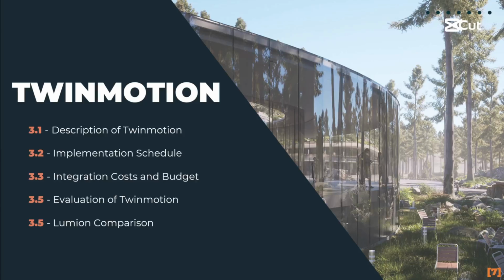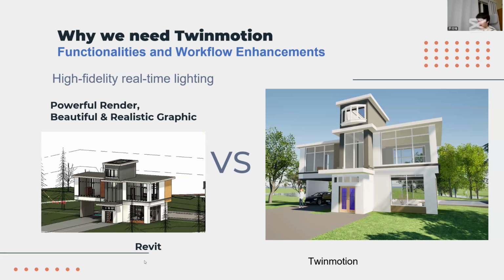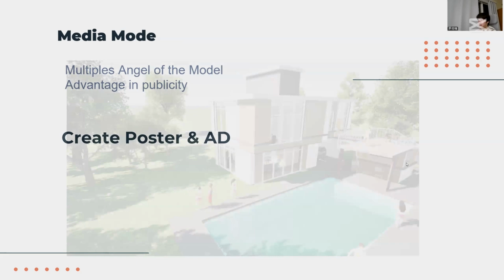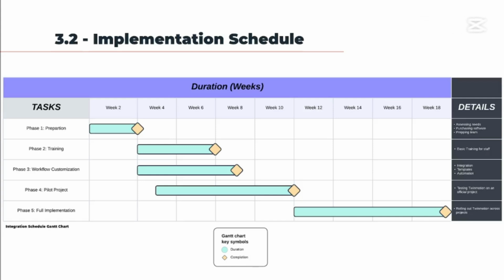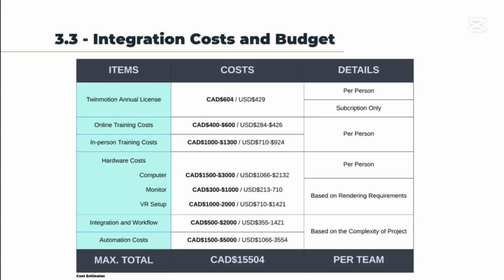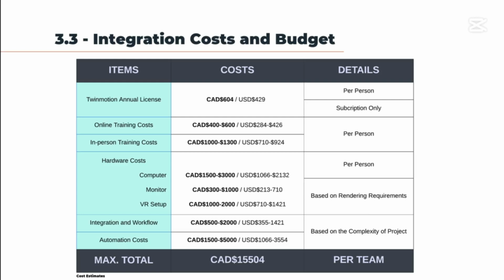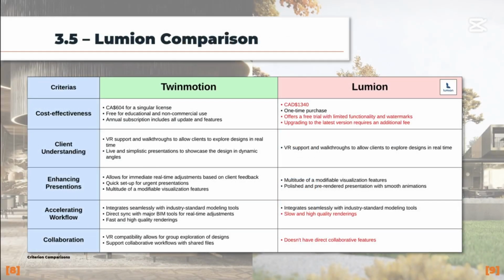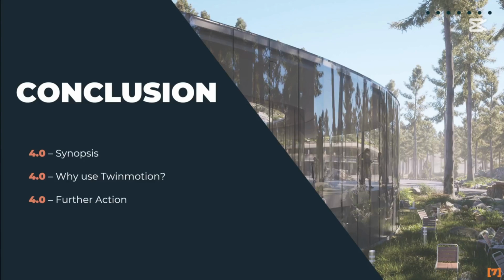Final Presentation (Youwei and Anthony)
This is an unfinished video of our Technical Report presentation for
Prof. Catton of 24F_ENL2019T_302. The videos cover how Twinmotion is the ideal solution to helping improve client comprehension in the concept design phase.